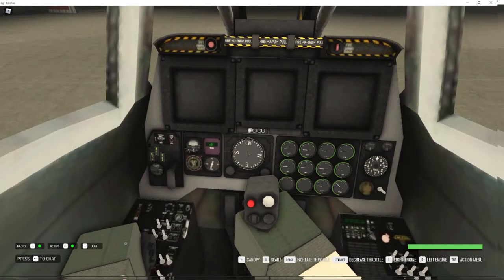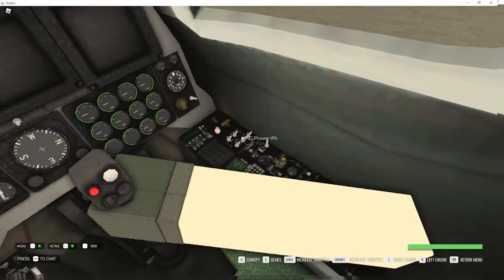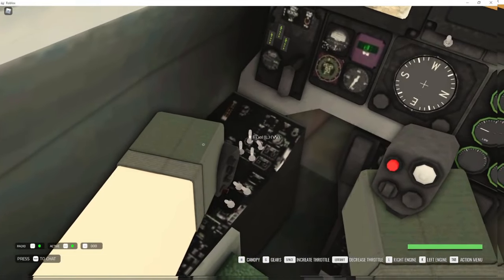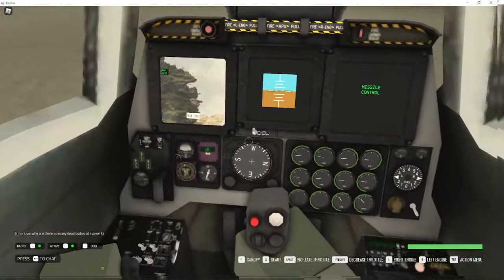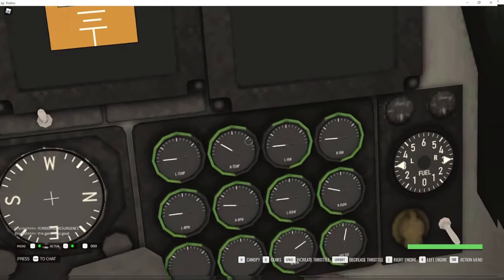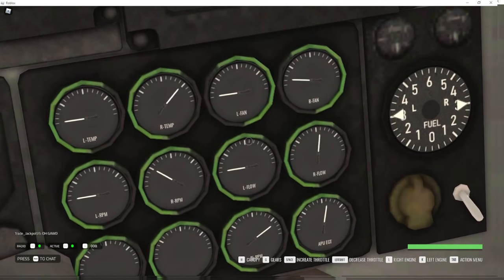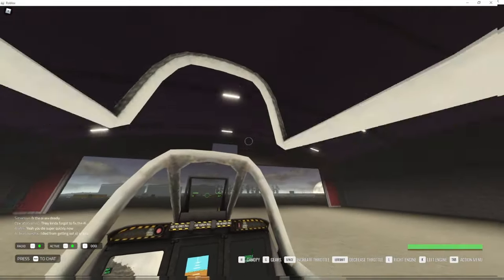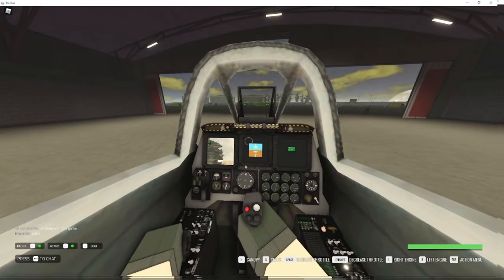How to start the A10 - BRM5/Operation Resurgence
1. Battery
2. Inverter
3. Flip everything
4. Look at control panel to make sure RPM is going
5. Hold Right engine button for 5 or more seconds
6. Look at control panel to make sure Right engine is going
7. After Right is up start left by holding down the button for 5 or more seconds
8. Start slowly pressing space
9. Get to a comfortable speed
10. (IMPORTANT)  Go to the last taxiway onto the runway
11. take off

credit to BedHead# 6749 for helping me